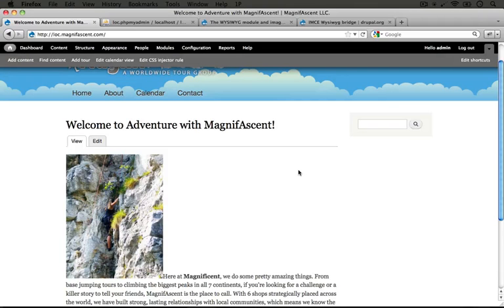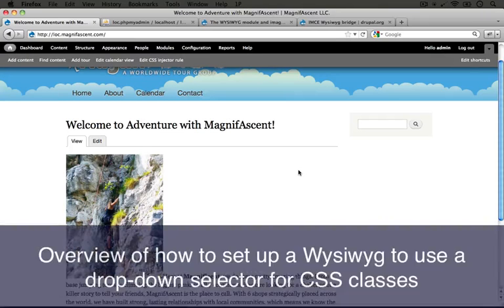197. Overview of two solutions to the Wysiwyg style inconsistency issue (a Drupal how-to)